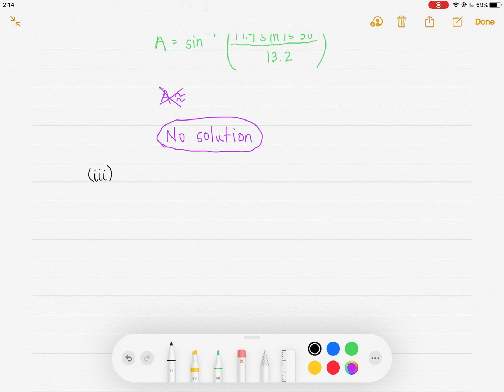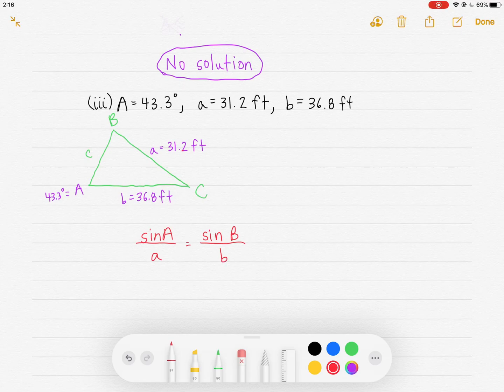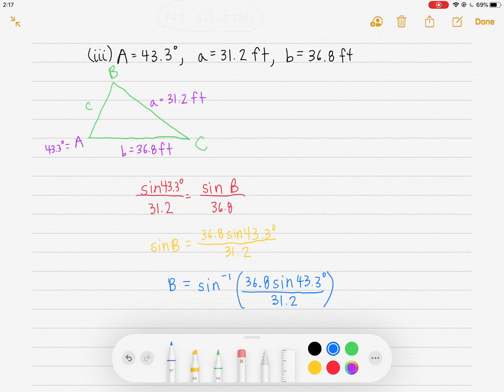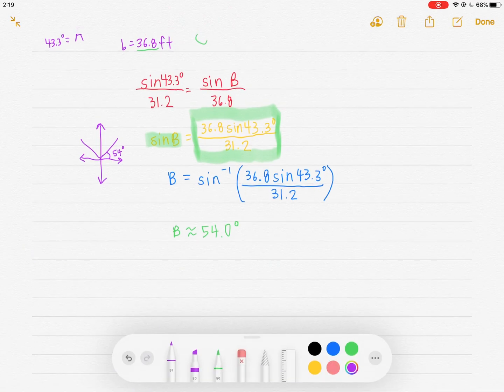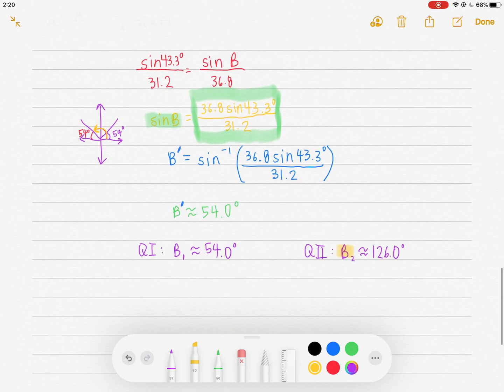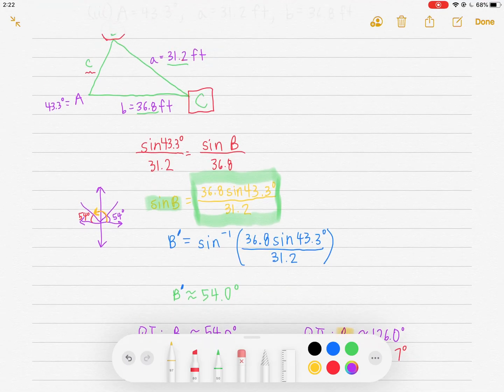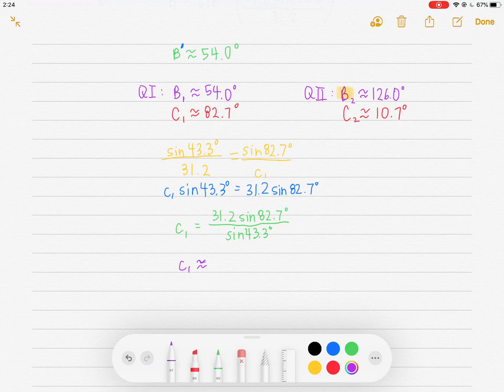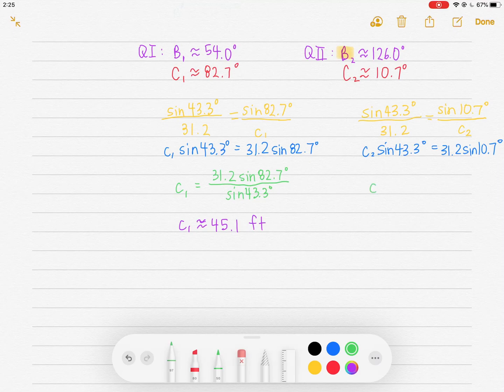Math 154 Section 7.1/7.2 Part 3